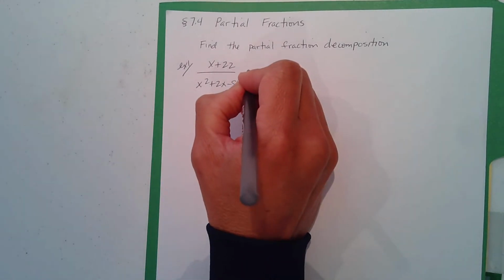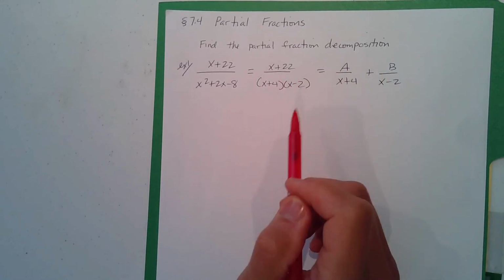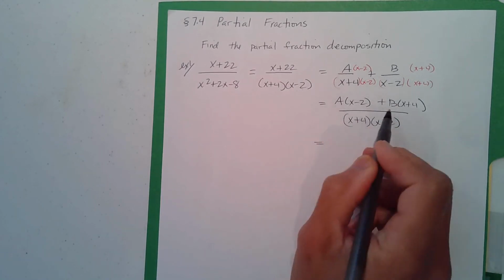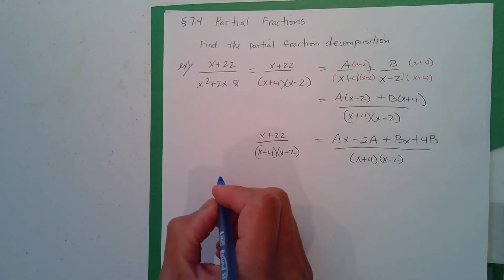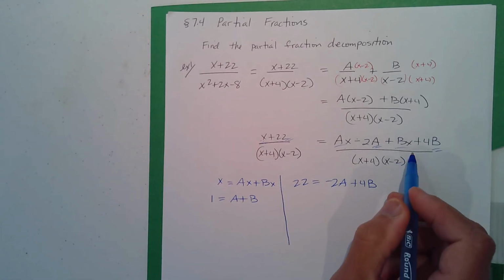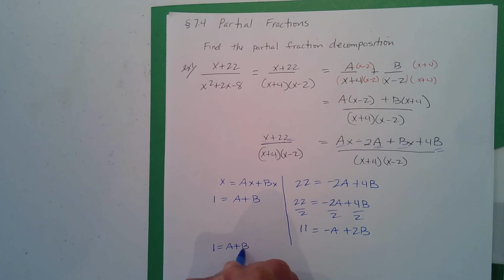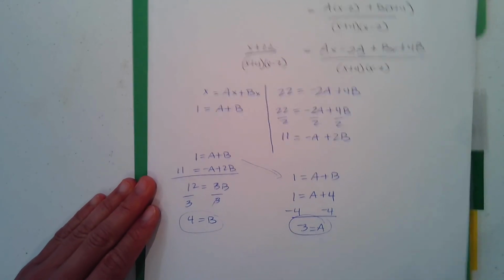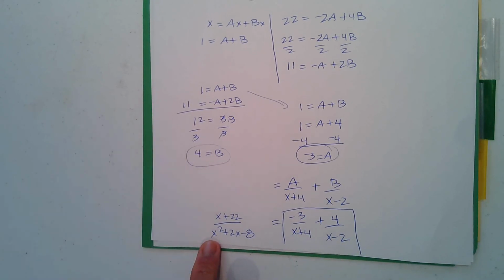Pre-Calc 7.4 Partial Fractions ex1